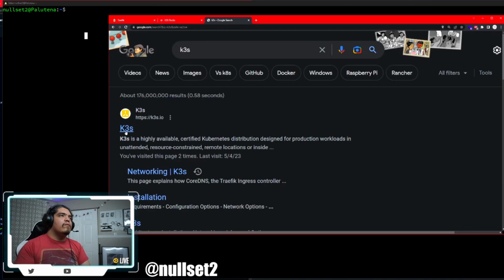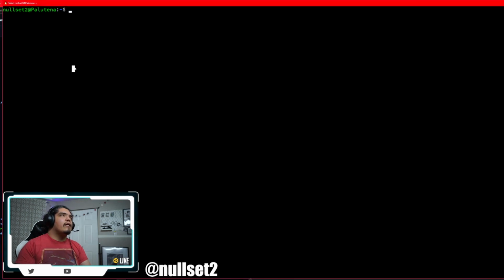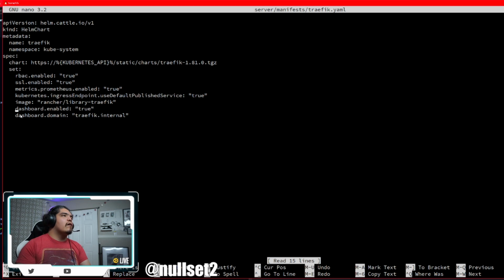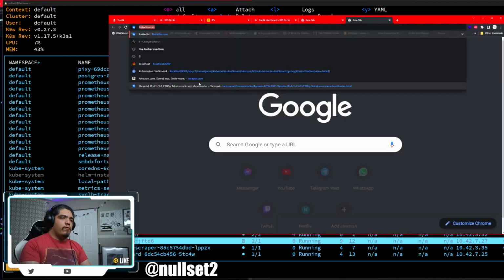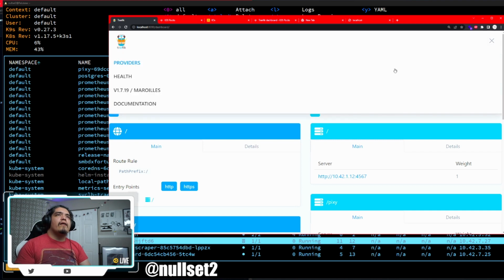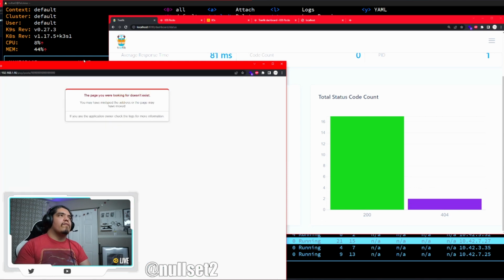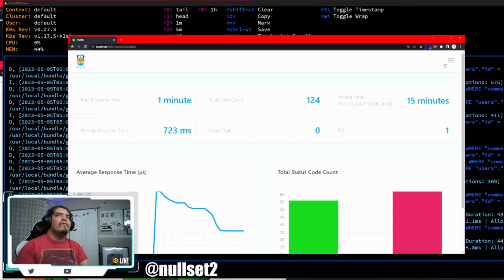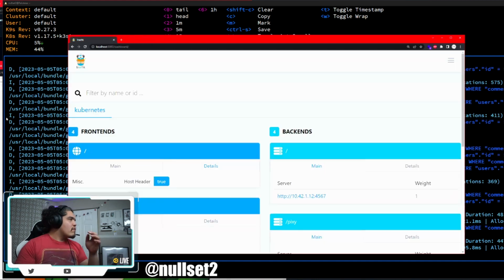Enabled Traefik Dashboard